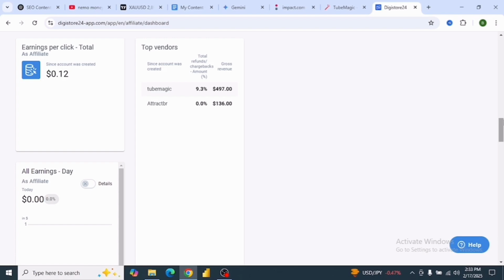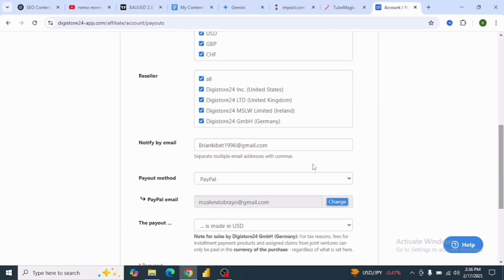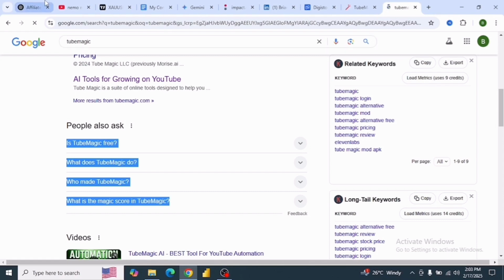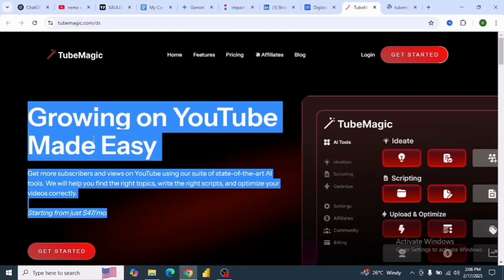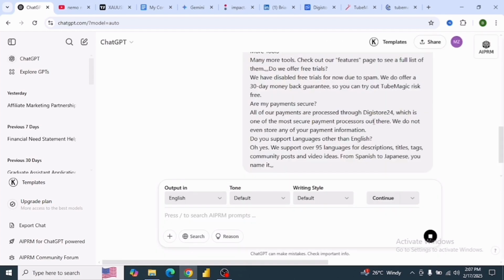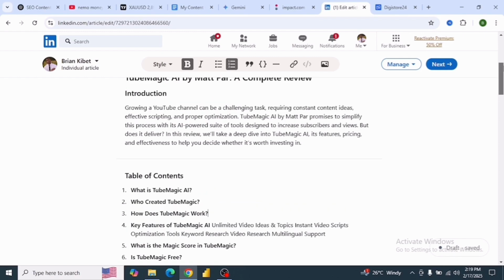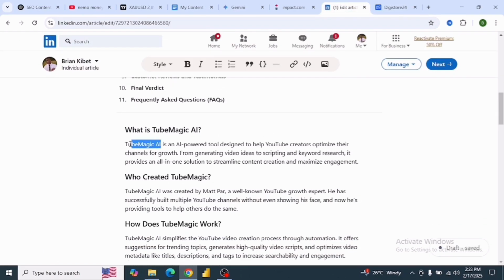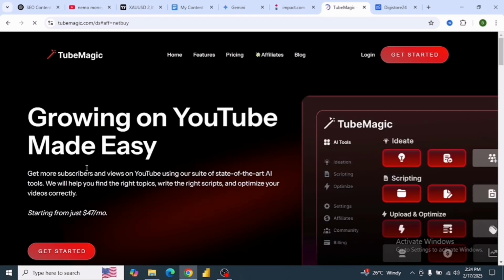How To Make Money On LinkedIn : Make $323 Online With This FREE Laptop Method in 2025!